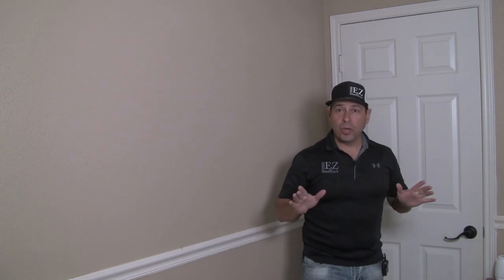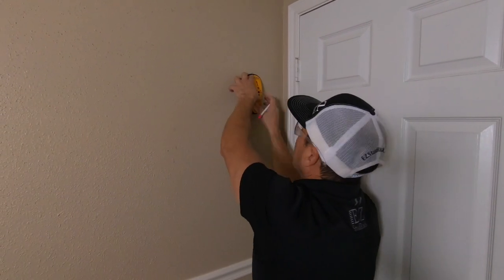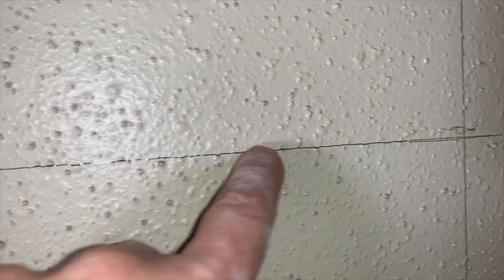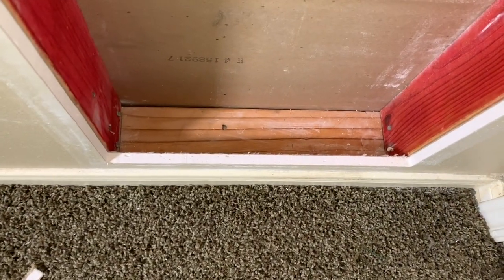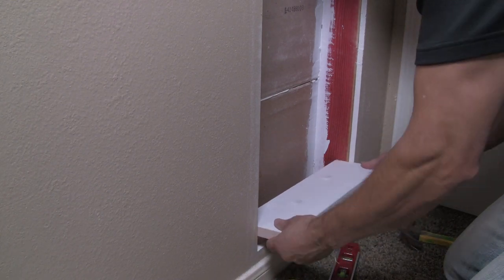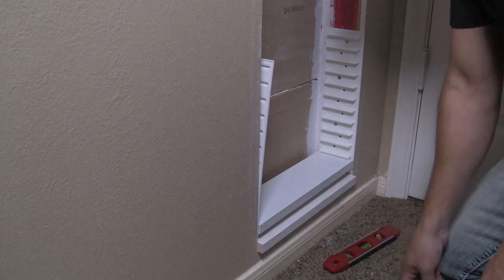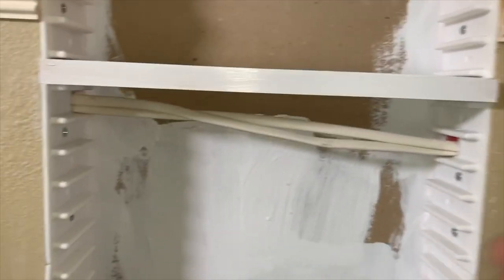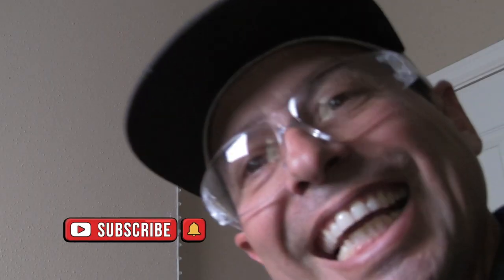Howto Find Extra Storage, Between Stud Storage, Ultimate Wall Storage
Find Extra Storage Between Studs.  Learn howto find extra storage and create wall storage with the EZStudRack Storage System.  From a blank wall to extra storage behind on any interior wall.  Learn how easy it is to find and create this easy EXTRA STORAGE.

The EZStudRack Storage System helps you GET ORGANIZED and STAY ORGANIZED! Throw away those bulky shelves that always get cluttered.  Get your garage back and keep it that way.  The EZStudRack One Row Deep Storage System will always STAY ORGANIZED!

Things we Used in This Project:

1x5x12ft-qty=1
EZStudRack Package- qty=1.5 packages

(paid links)
***Etsy (all available options):

***Amazon Store (all available options):

***Dremel 4000-2/30 High Performance Rotary Tool Kit

***Dremel 561 Multipurpose Cutting Bit

***Shur-Line Corner Painter

***Spackling Compound

***Coarse Thread Drywall Screw, 6 x 1-5/8"

***Scissor MultiCutter (My favorite cutting tool)

***12 Inch Level with Magnet

***DeWalt Drill

***Zircon Stud Finder

***Black & Decker Level 36"

***Small Level 9"

***Komelon 30' Self-Lock Tape Measure (my pick)

HAVE SHEETROCK ON GARAGE WALLS?